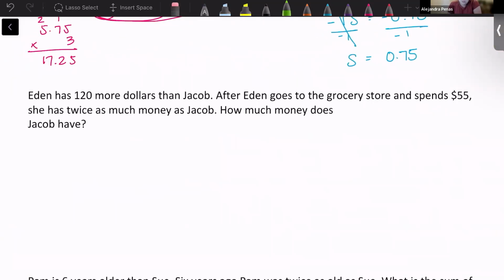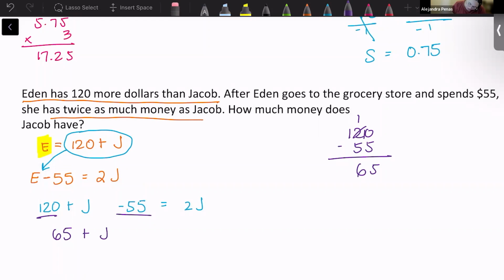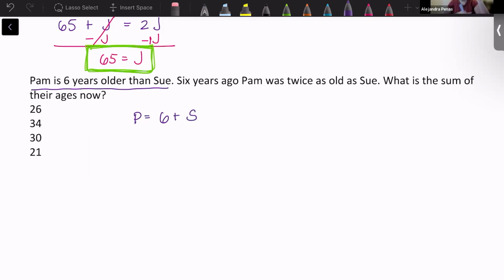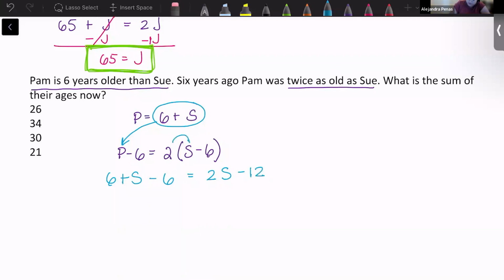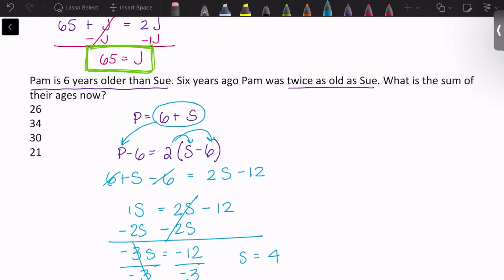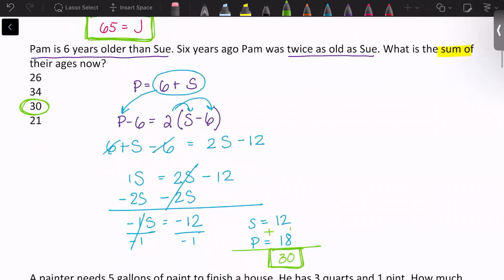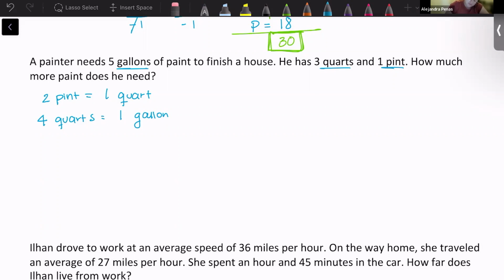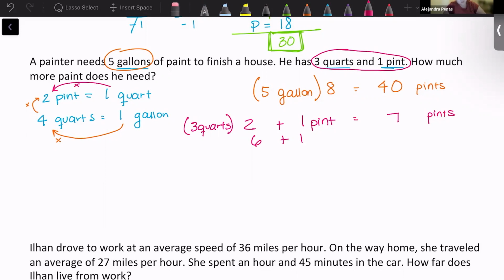Arithmetic Reasoning: Algebra Word Problems